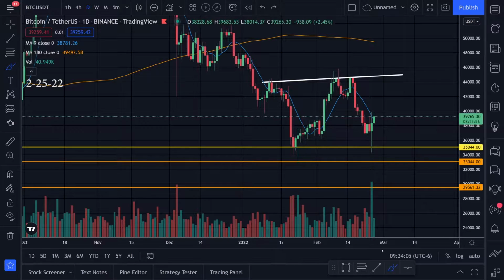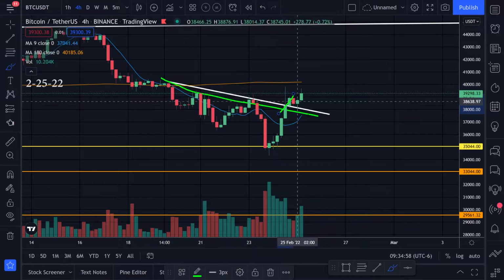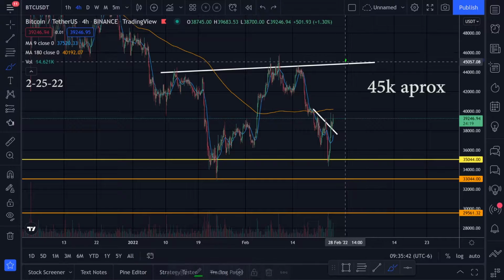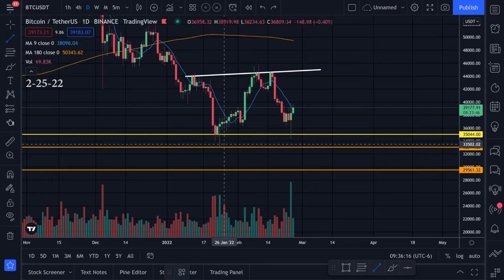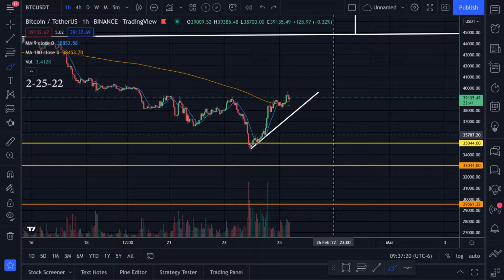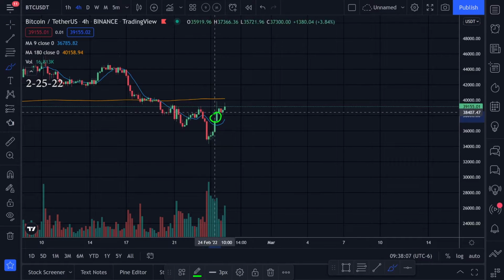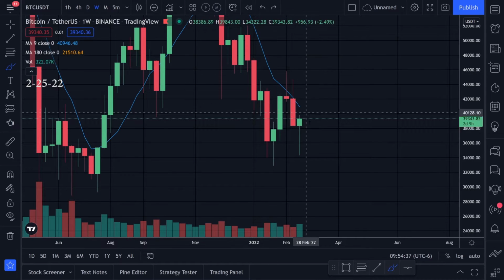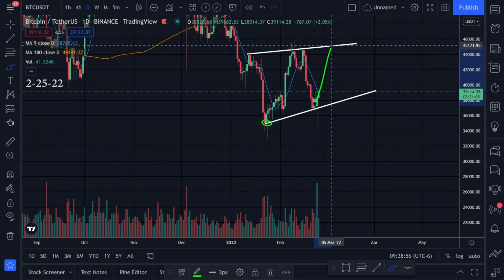Bitcoin Forming Potential W Pattern BTC Analysis Today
Bitcoin is possibly forming a W or double bottom pattern